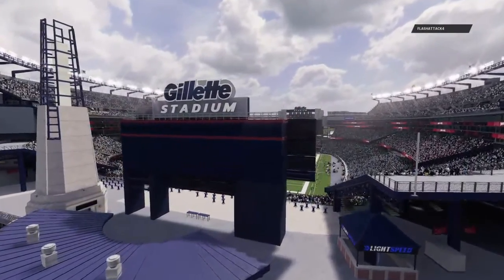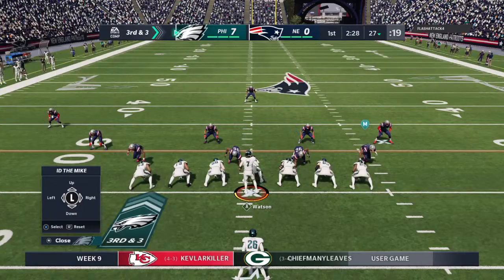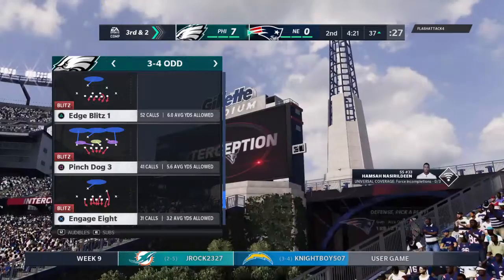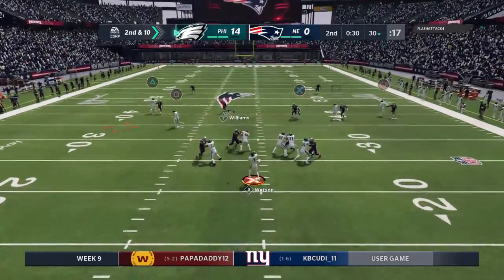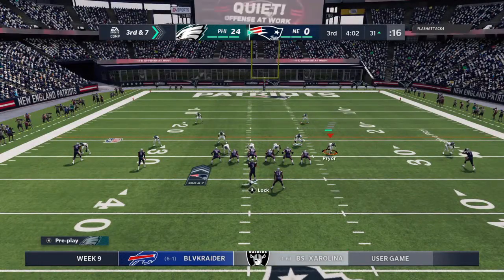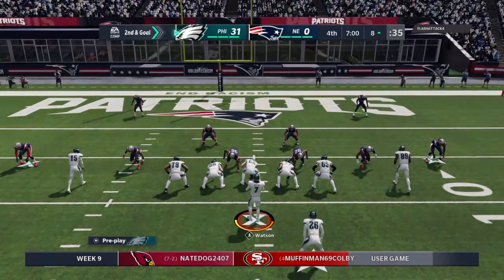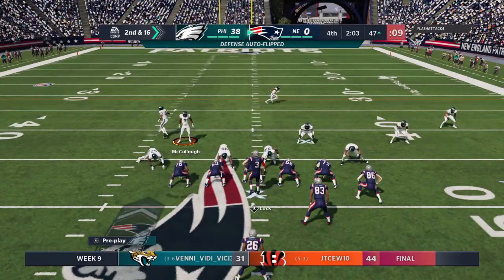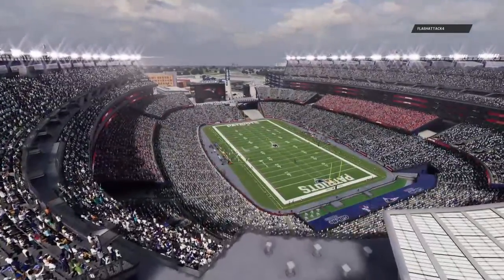Eagles vs Pats GOTW